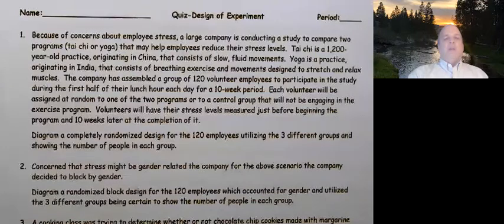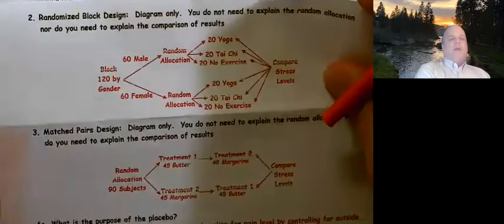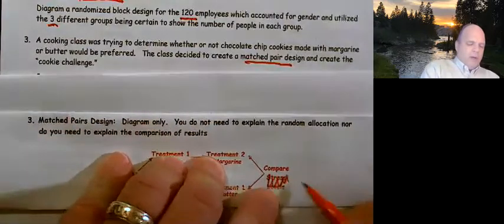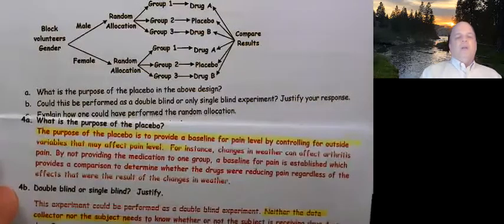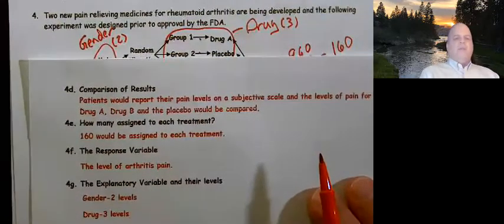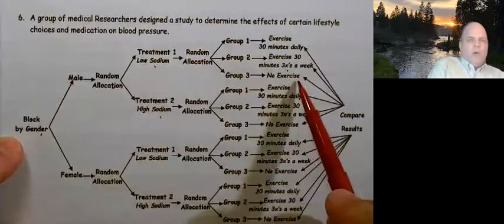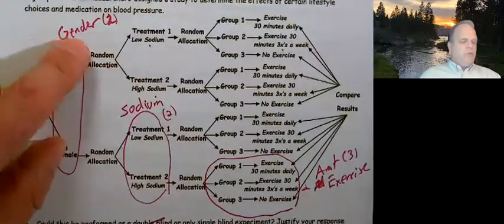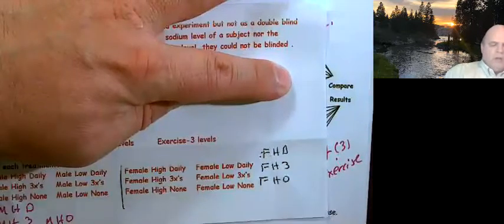Unit 1B Test Review of Quiz